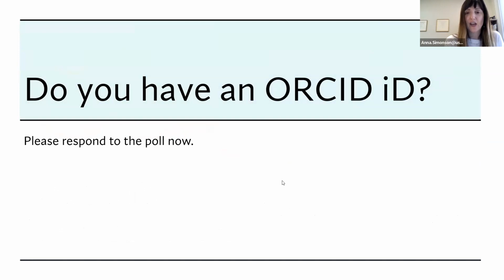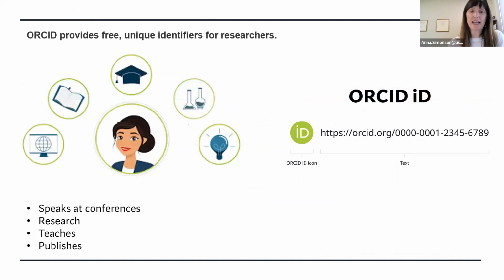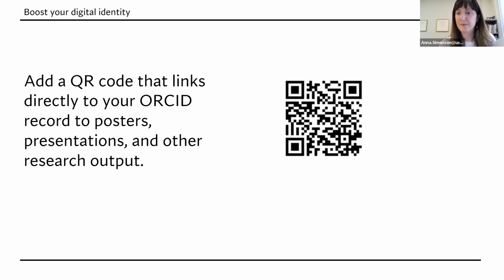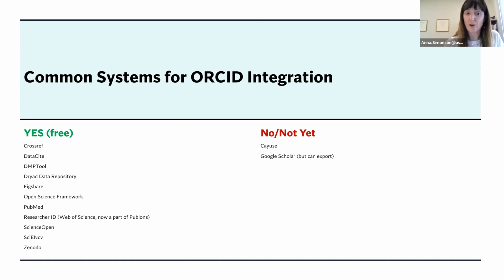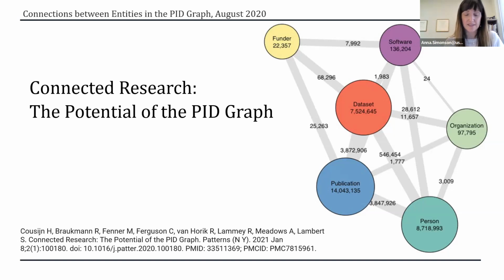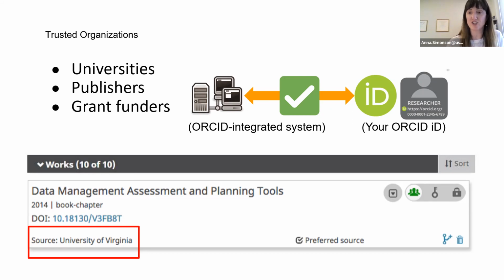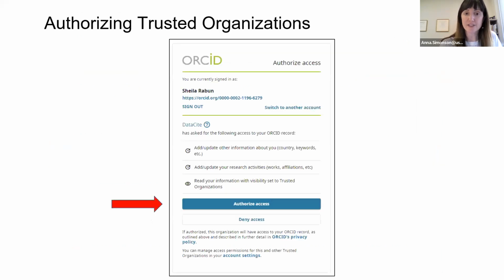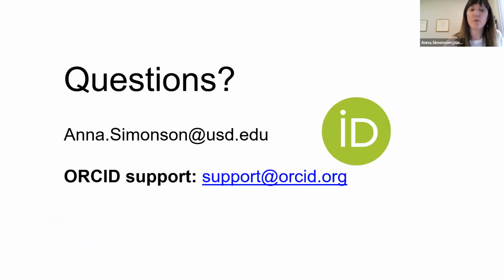ORCID iD Overview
What to save time and increase discoverability for you and your research? ORCID, which stands for Open Researcher and Contributor IDentifier, is a free, unique, persistent identifier that can assist you with both. This webinar will help you set up an account and better understand how you can benefit from having an ORCID iD. The speaker is Anna Simonson, who is the Health Sciences & Research Services Librarian at USD. This event was part of the "Principal Investigator Research Series" which occurred April 12th.